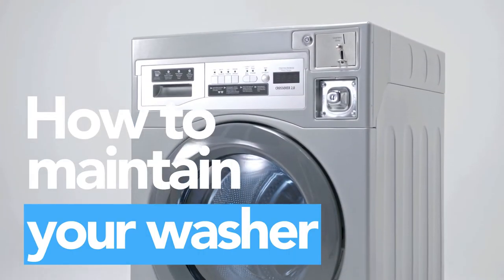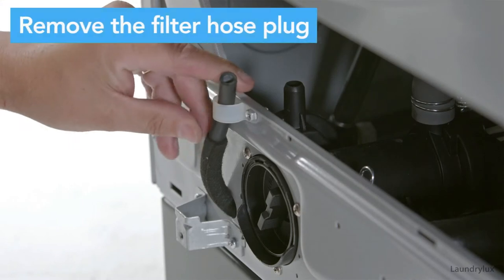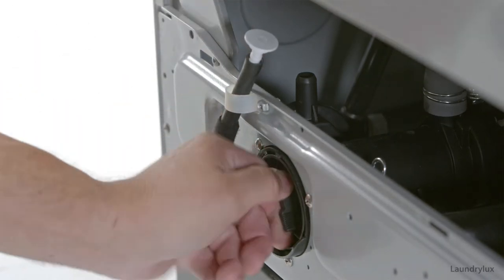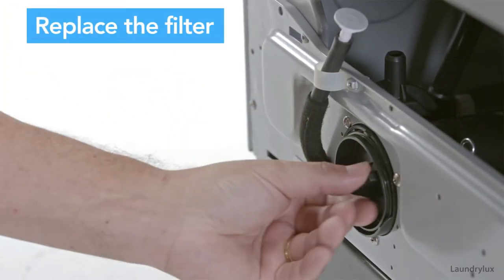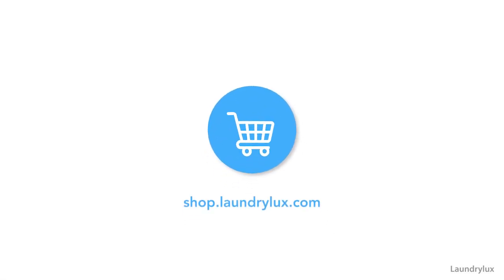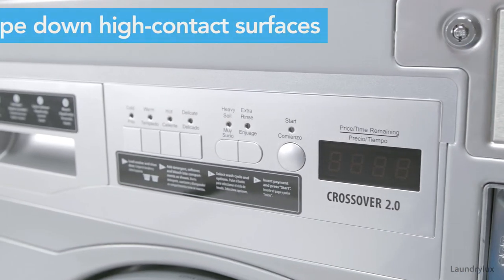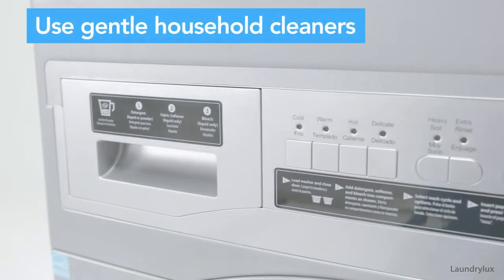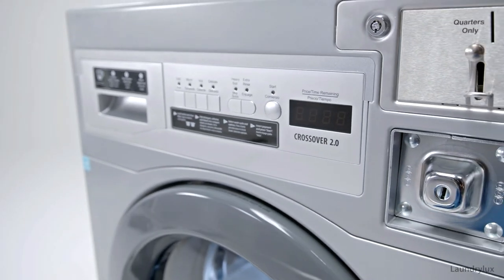Washer Maintenance and Cleaning Tips | Crossover 2.0 by Wascomat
Step-by-step instructions on how to maintain your Crossover true commercial washing machine. Includes best practices and pro tips on cleaning your laundry equipment.

For additional support, refer to your user manual or contact Crossover today